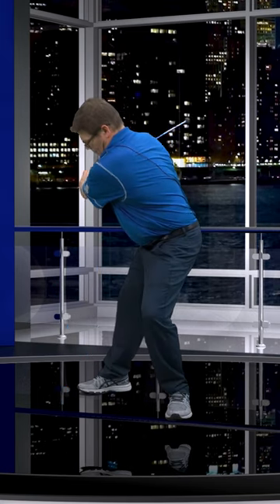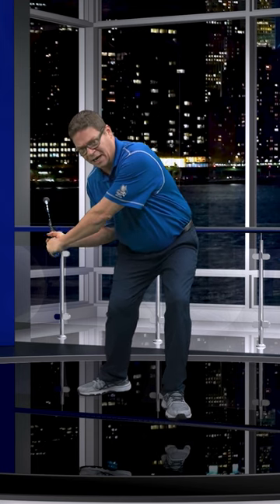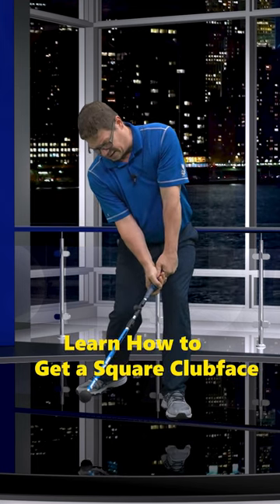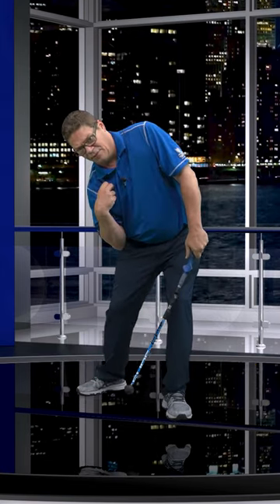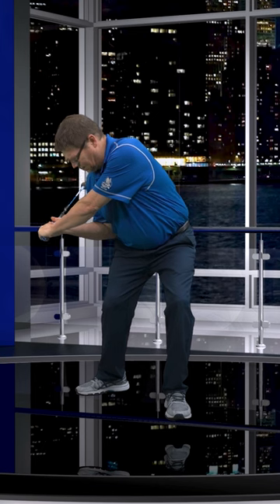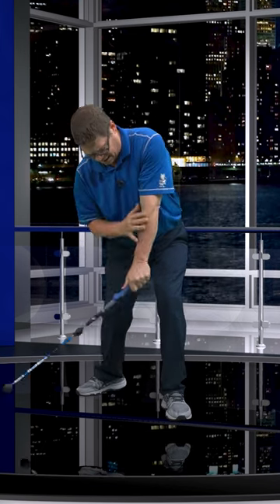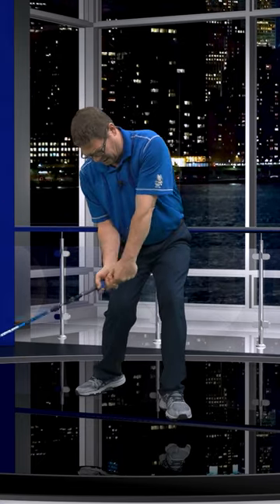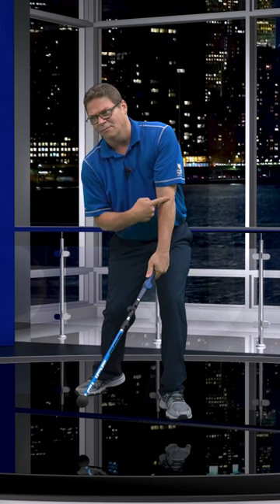Ben Hogan - Learn to Get a Square Clubface 🤯🤯👍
Learn how to have a square clubface at impact during the golf swing every single time. When you learn what Ben Hogan was doing at impact it will really help your golf swing.